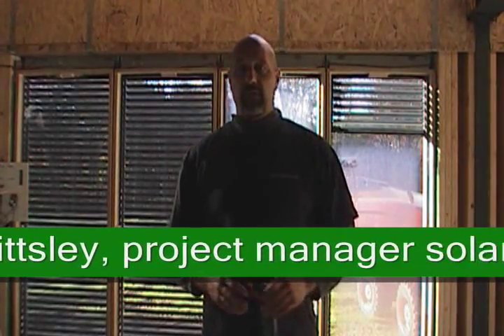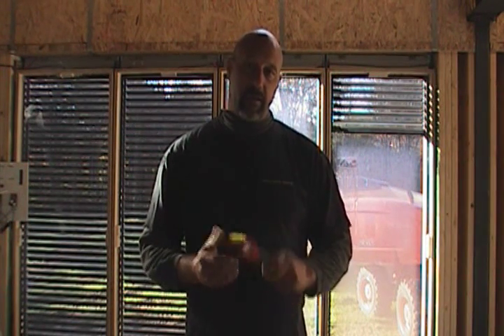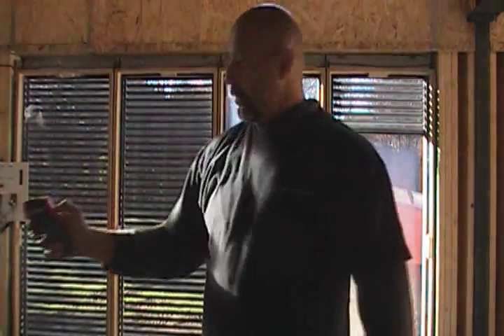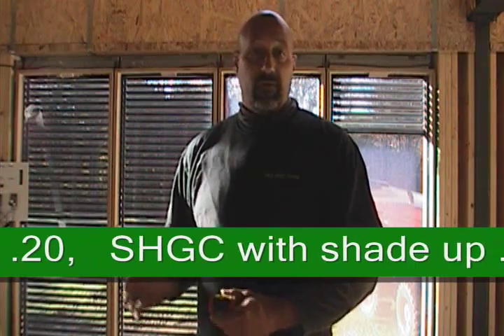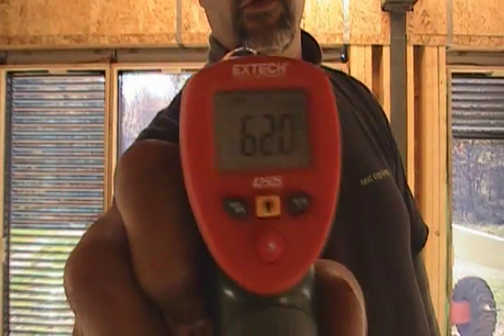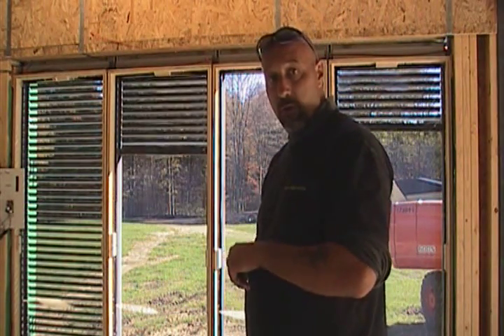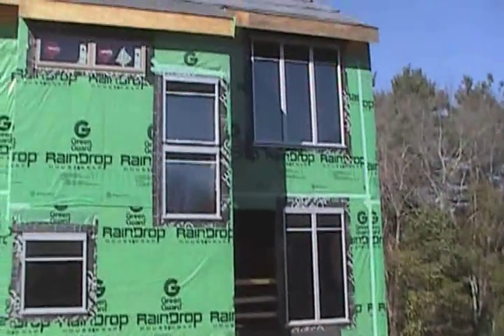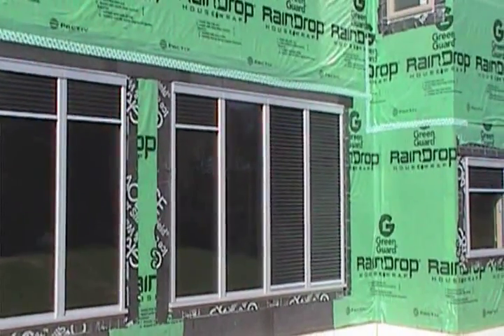Passive solar home, with very special windows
These windows capture and store the solar thermal energy within the clear mass in the window. They also have integrated exterior shades to block the energy when it's not needed or wanted.